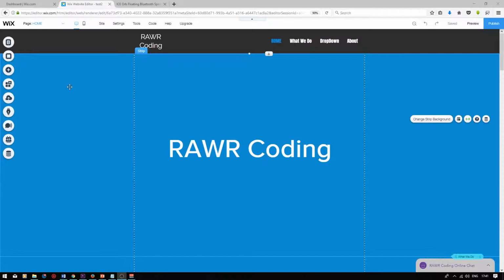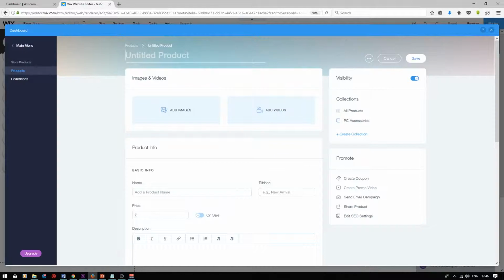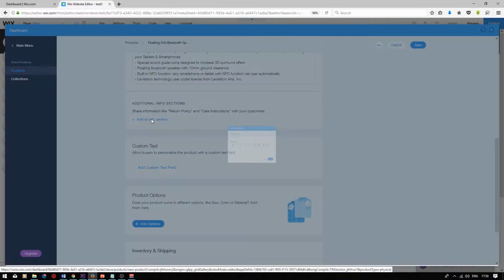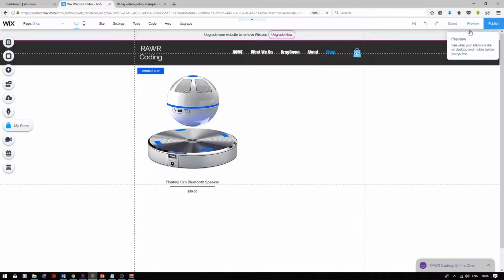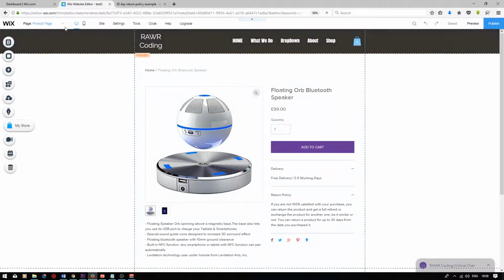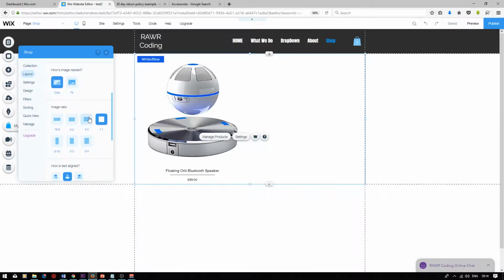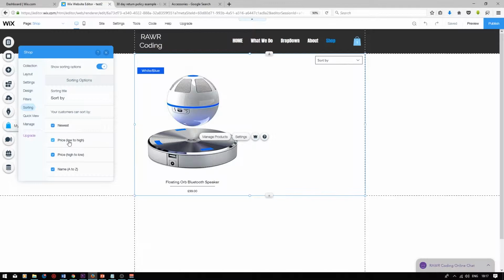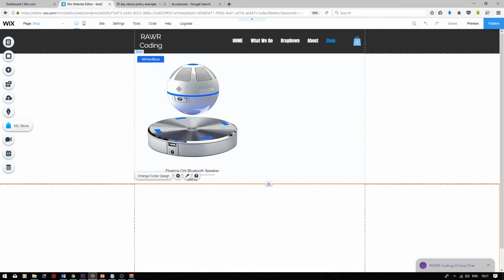Wix Tutorial: Build A Store & Make Money On Wix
Joining Wix Premium?

In this video I will be showing you how to build an online store and add products to your store. It's really easy to create an online store on Wix and start making money. This is a comprehensive tutorial explaining how to do it.

Music
Robin Hustin x Tobimorrow - Light It Up (feat. Jex)